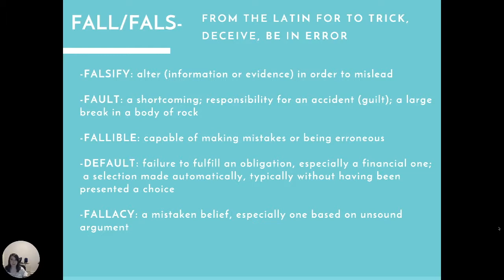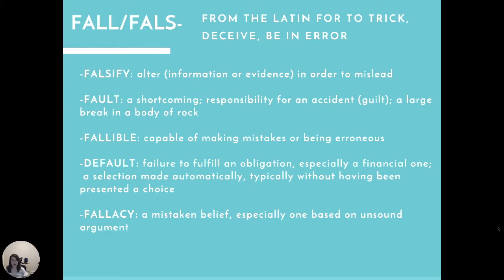Two Minute TOEFL Series Episode 8 Root Word: Fall/Fals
This two minute TOEFL lesson showcases 5 new academic words that all share the Latin root fall/fals. Grouping words by common root is one of the strategies I recommend to all students preparing for the TOEFL.  In this quick vocabulary lesson for advanced English language learners, you'll learn 5 new words that connect back to trickery and errors.  These academic English words are likely to come up on standardized tests in everything from geology classes to logic courses and many of these terms will come in handy after test day as well.

Want to try to using one of these new words in your own TOEFL writing?  Get 30 free independent essay prompts to help you start practicing for the TOEFL today

Tags:  Advanced English language lesson/ English language lesson for advanced/ TOEFL/ TOEFL tips/ TOEFL tricks/ TOEFL tutorial/ GetTestObsessed/ Get Test Obsessed / Tips and strategies for TOEFL/ Vocabulary for the TOEFL/ 2 Minute TOEFL
Related: Magoosh TOEFL / Notefull TOEFL